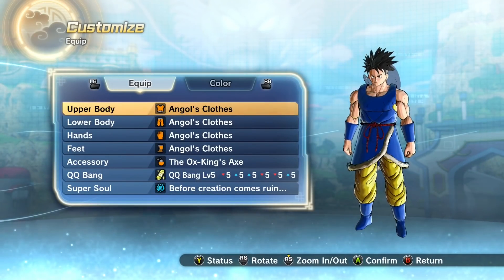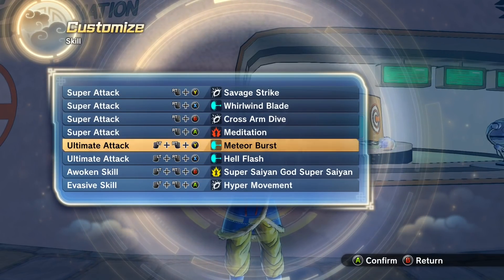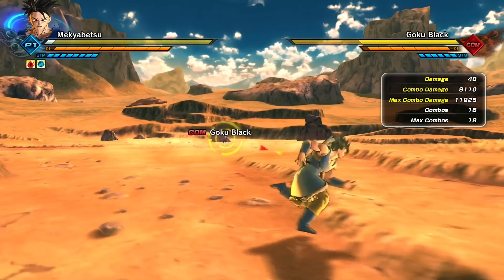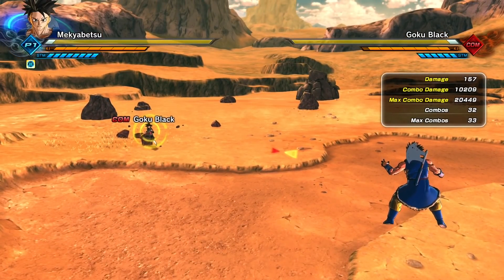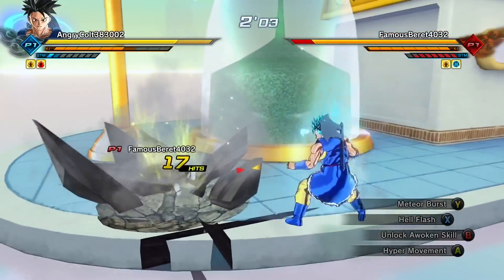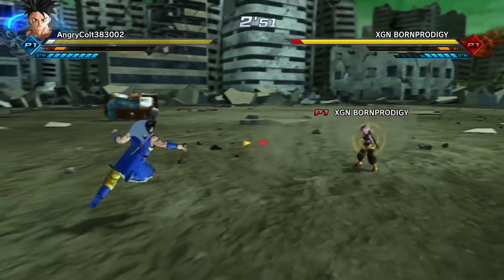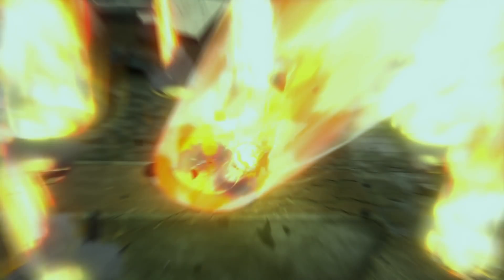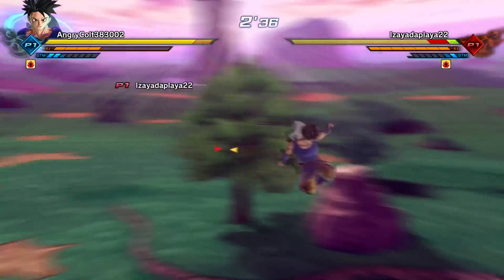BIG DAMAGE with HELL'S FLASH! | Dragon Ball Xenoverse 2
Yo What's going on guys I'm back with another YouTube Video! Today we are suing DatBoiDJFTW"s Combo it work really well with the bonus evasive I added Hyper Movement!

 It does ALOT of DAMAGE as well it looks really clean. If your a Hybrid Build you'll love this COMBO!